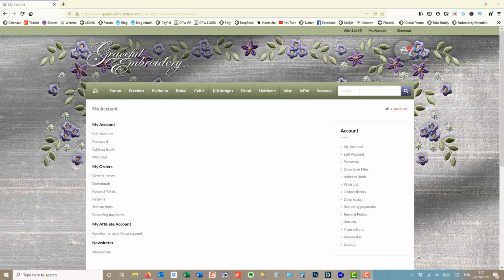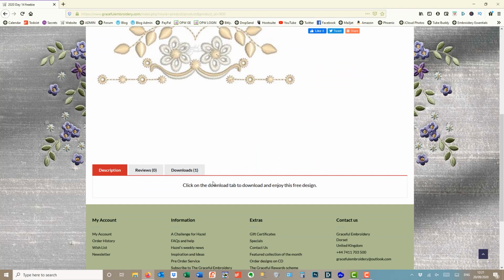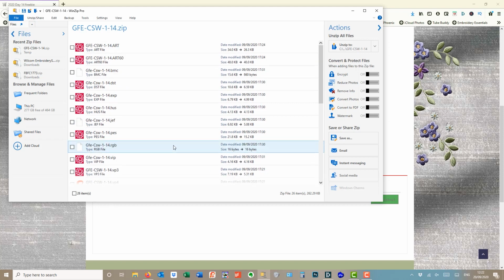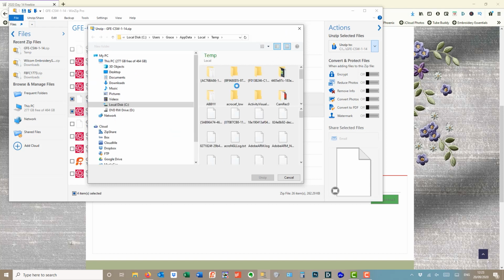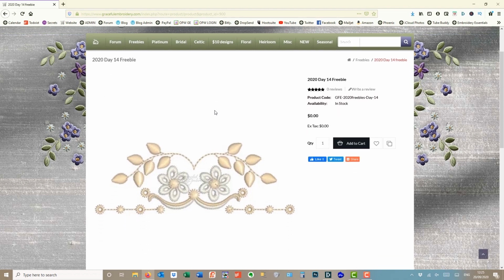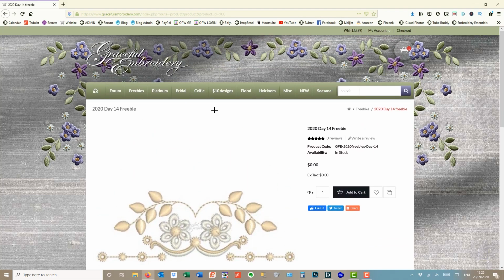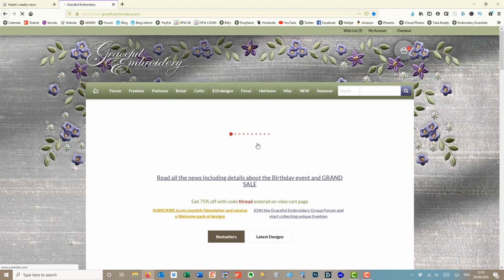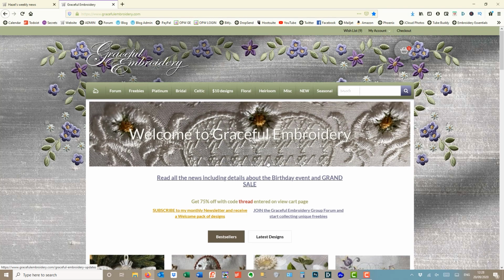2020 Daily freebie instructions for Group Forum members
Hazel explains how to download the 2020 daily freebies and gives instructions on issues you may experience.